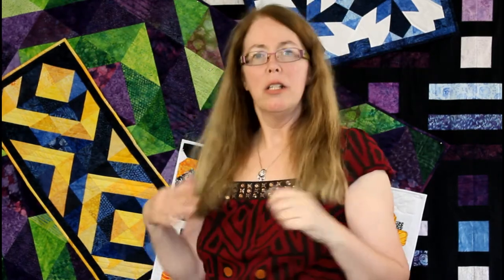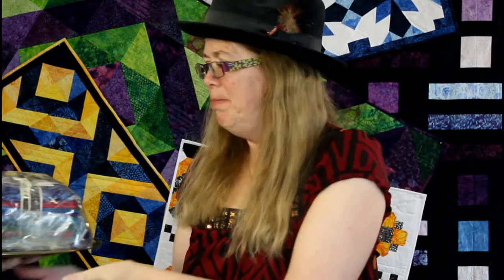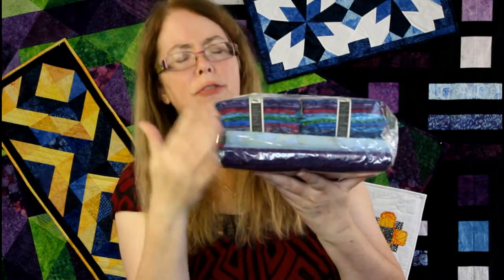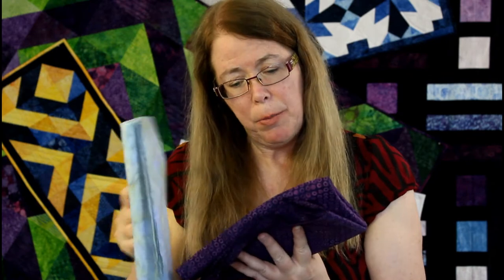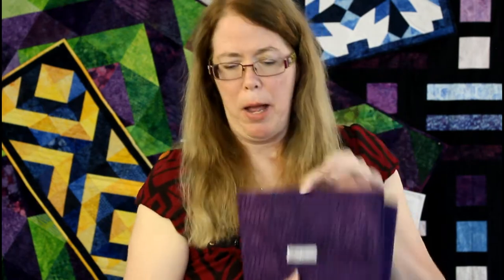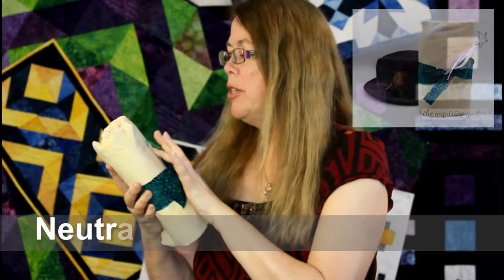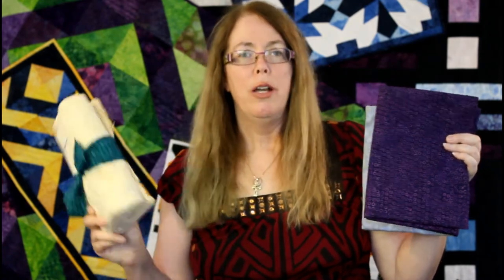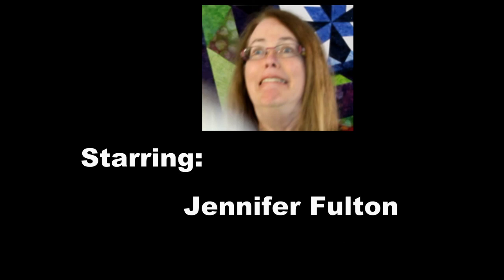Island Batik Ambassador July 2021 Box Opening